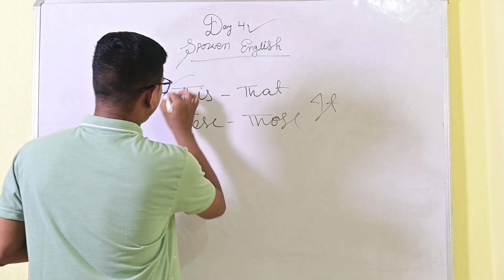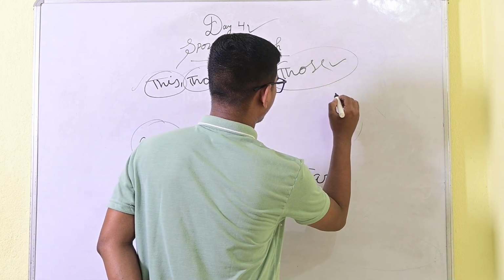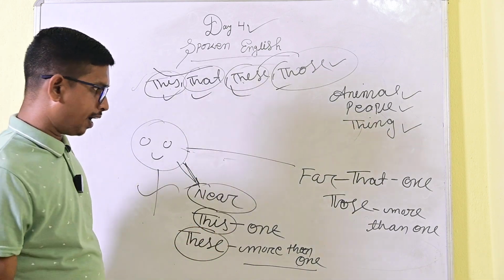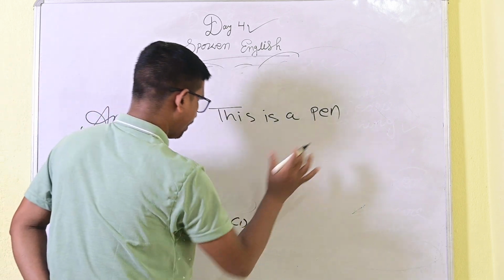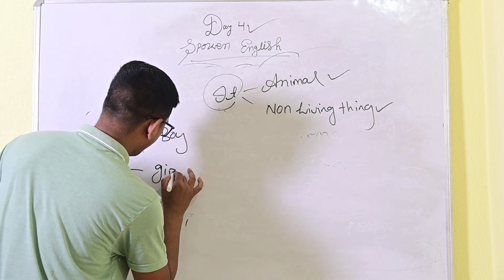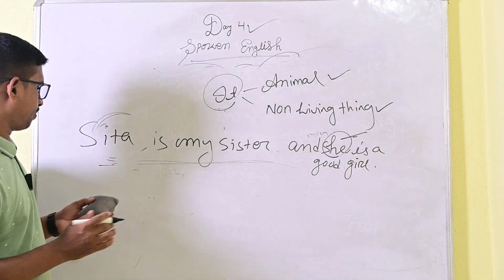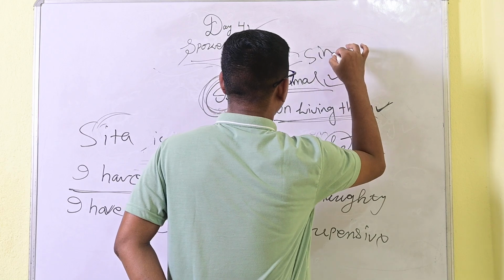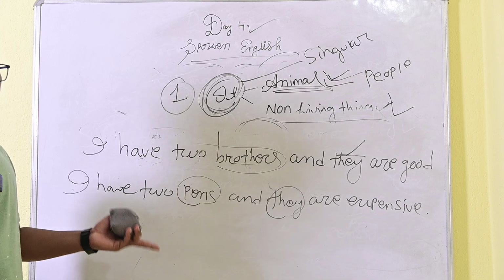Spoken English ll Day 4 ll Use of This,That,These,Those and It